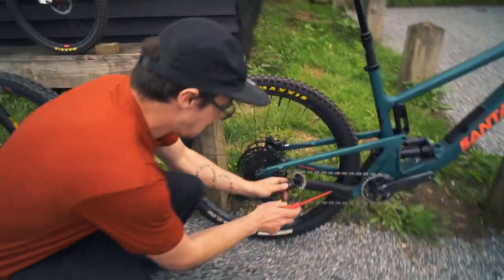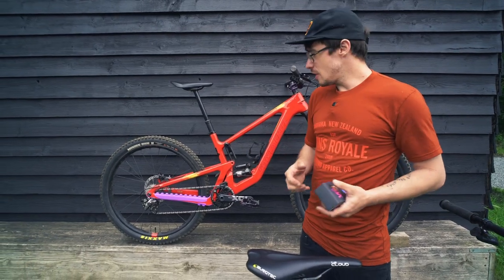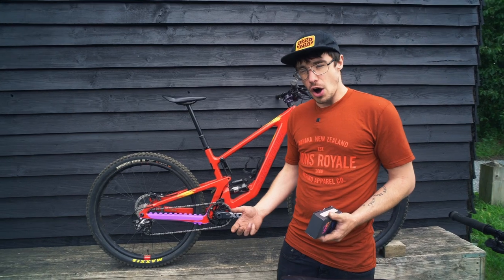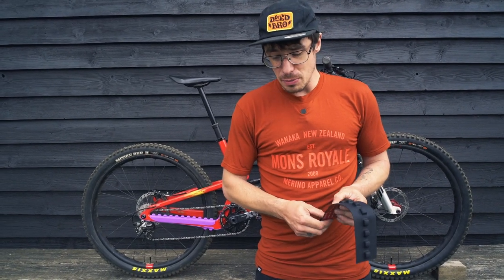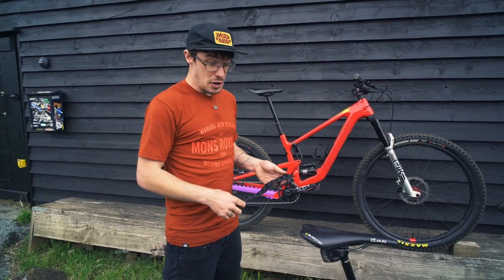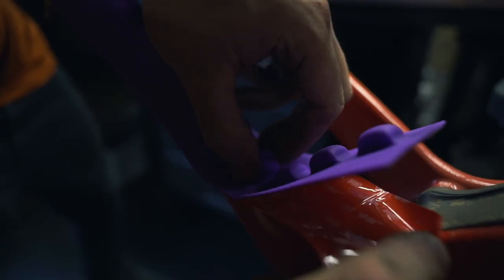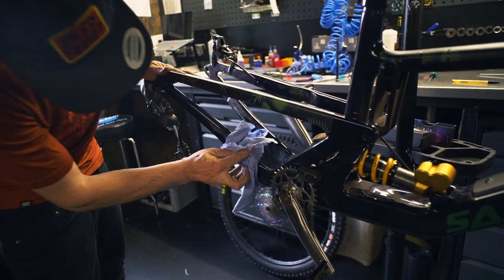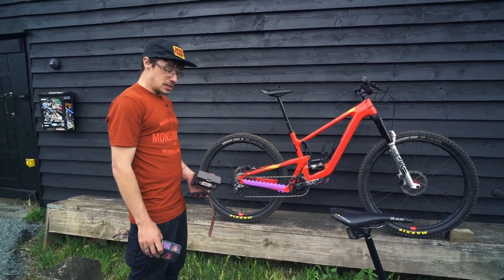Is VHS Slapper Tape worth it?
A quiet bike is a fast bike. But how quiet is VHS tape?